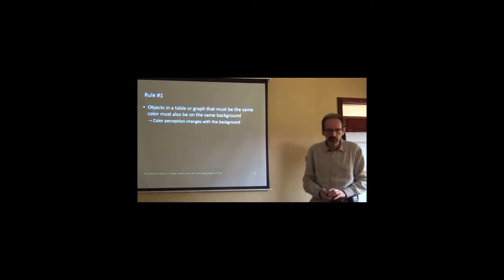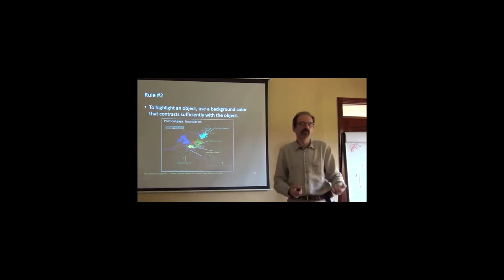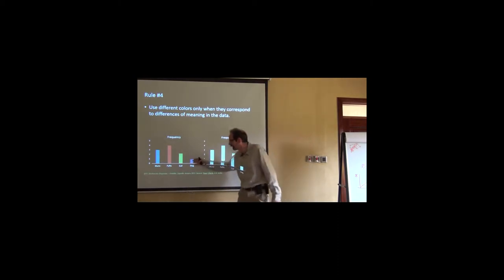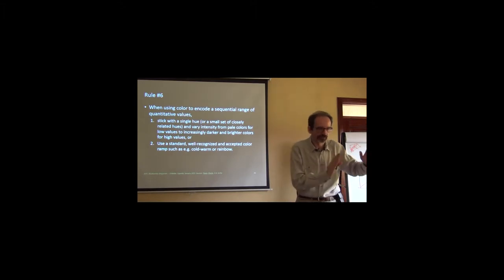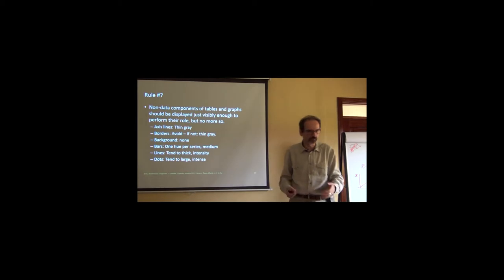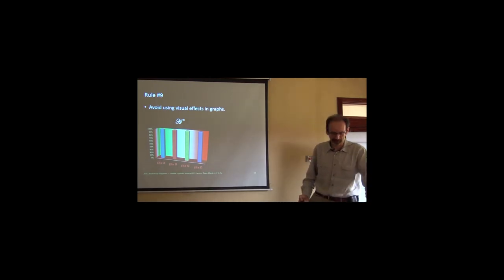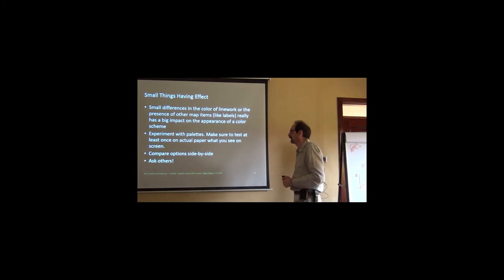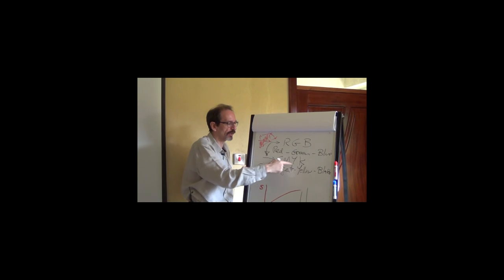BITC / Biodiversity Diagnoses - Color 3